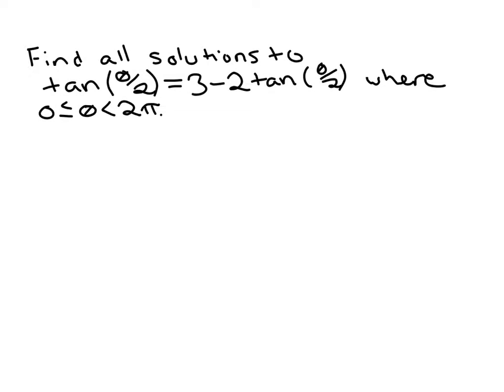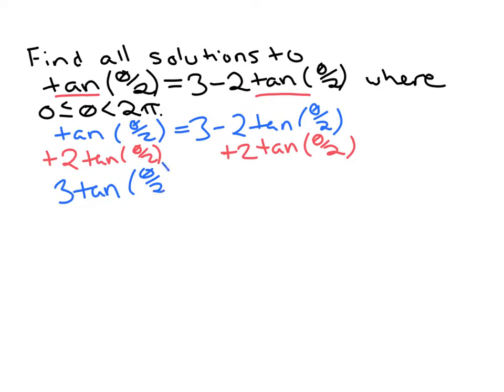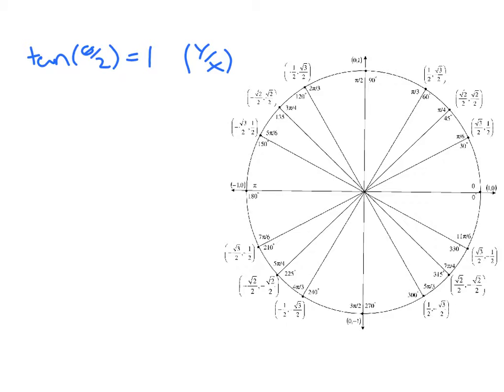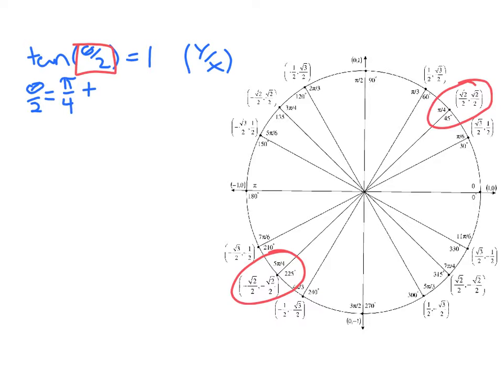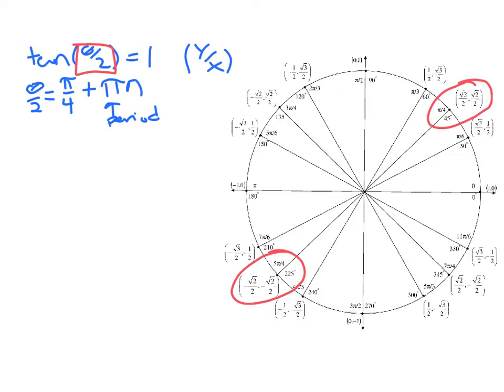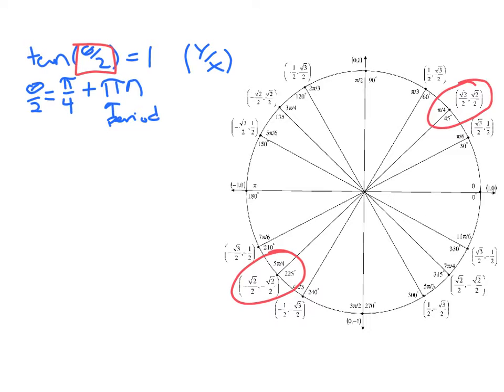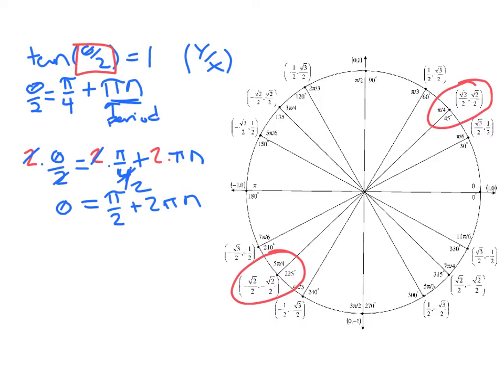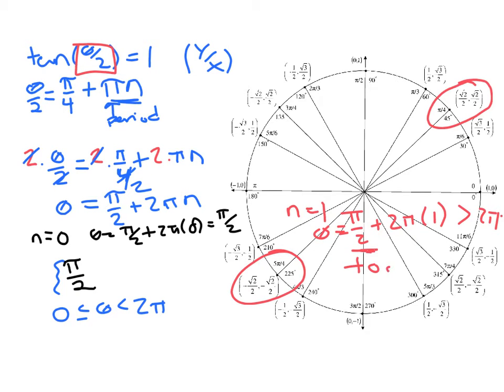trig equation with x/2